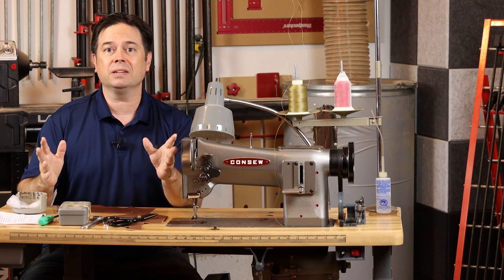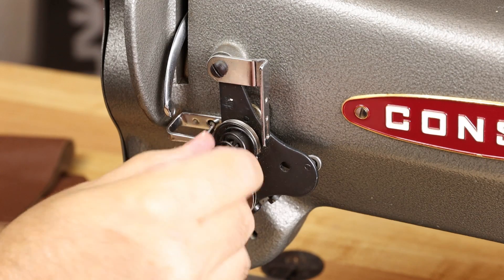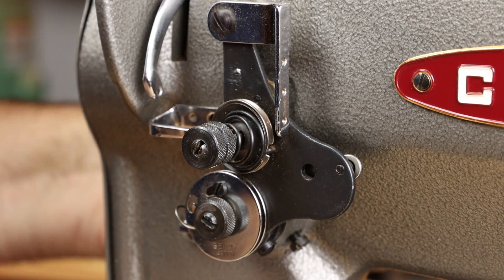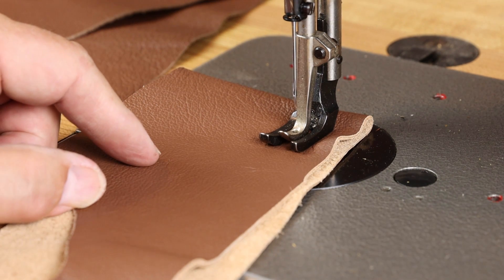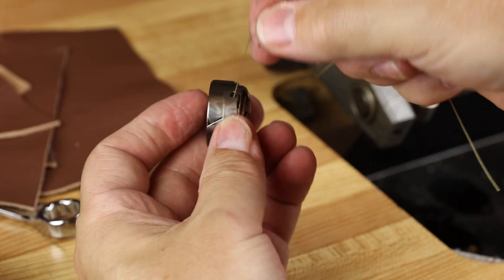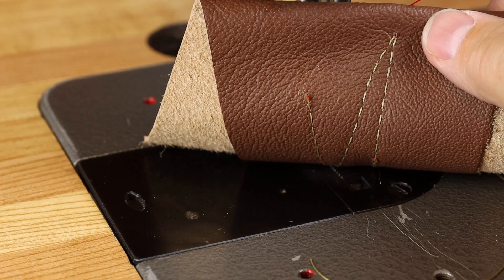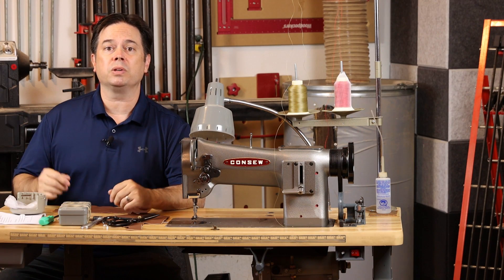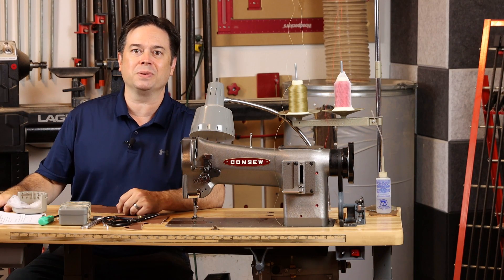Consew 206rb1 Machine Setup Tutorial Industrial Walking Foot Sewing Machine 206rb-1 206 rb 1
Set up a Consew 206rb-1 or similar walking foot sewing machine including common adjustments to make your machine sew like a dream.  Adjust presser foot steppage and equalize foot lift.  Balance the stitch, and learn how to make a perfect backtack in leather.  Plus learn basic machine maintenance like oil points in this easy to follow tutorial.

Thread sock...

Follow along as Willie Sandry the Thoughtful Woodworker / Thoughtful Upholsterer gets you up to speed using this great triple feed industrial / commercial sewing machine.  Sewing sews sew to your hearts content as you dive into this educational tutorial.  This machine is similar to some Seiko, Nakajima, Pfaff, Singer, and other Consew models.